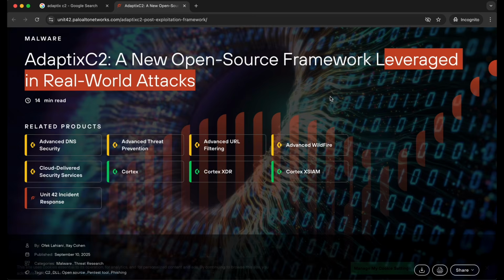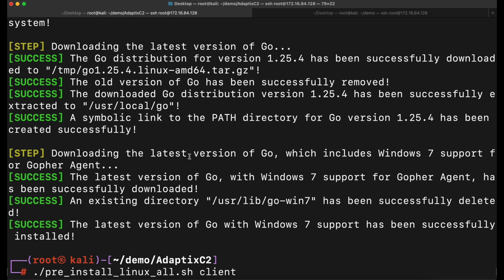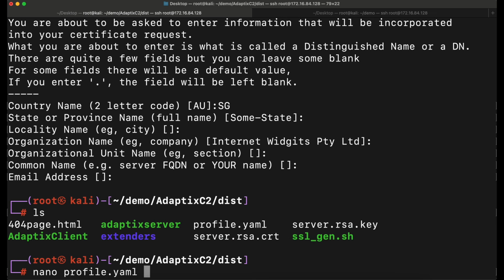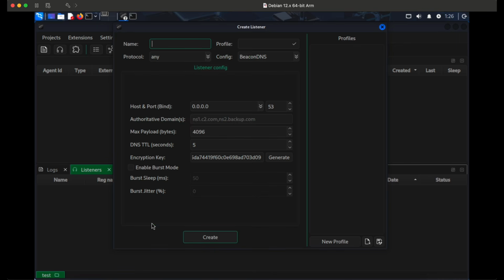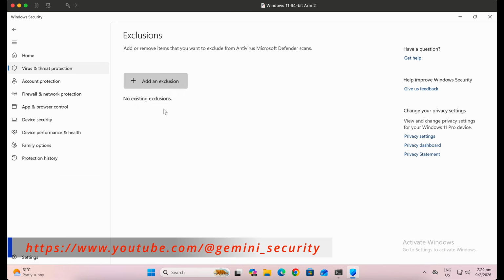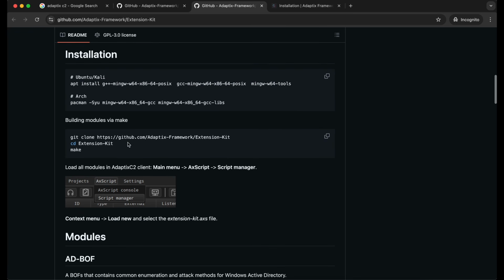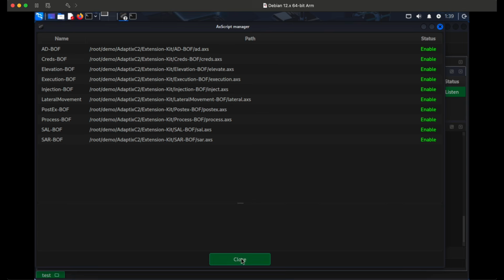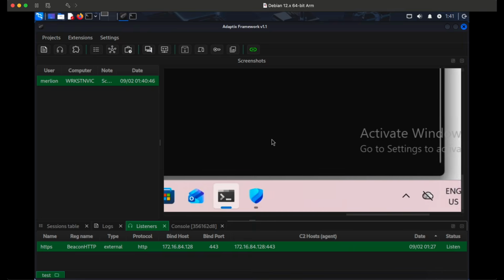Red Team Ethical Hacking with Adaptix C2 (Getting Started)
A straight forward installation, setup, and basic usage tutorial showcasing Adaptix C2 and its Extension-Kit on Debian Kali machine.